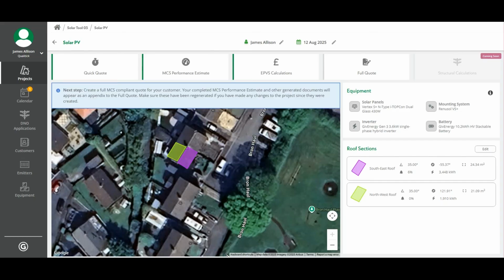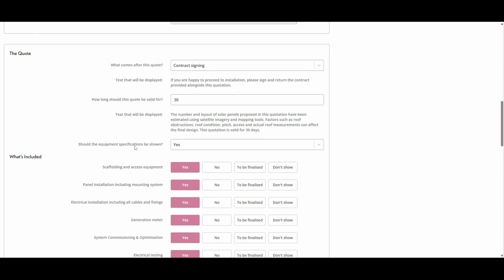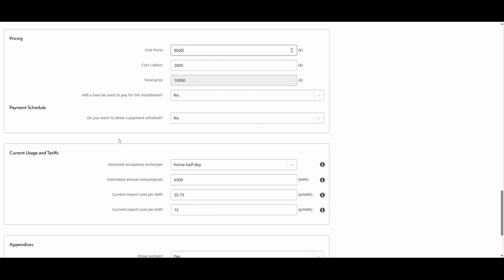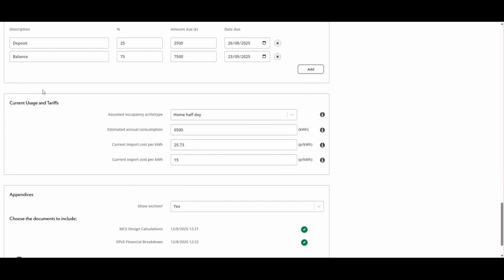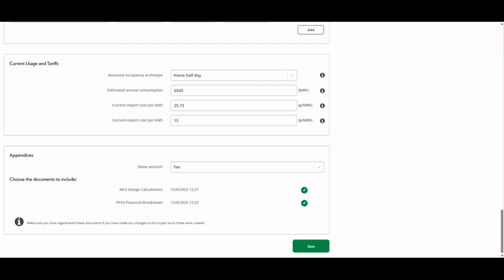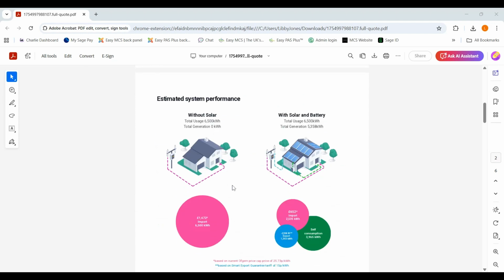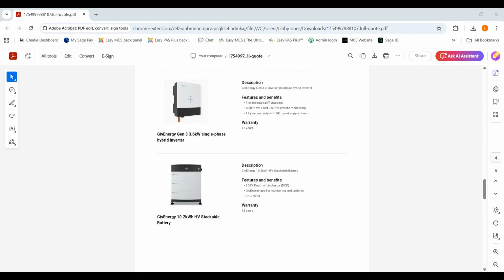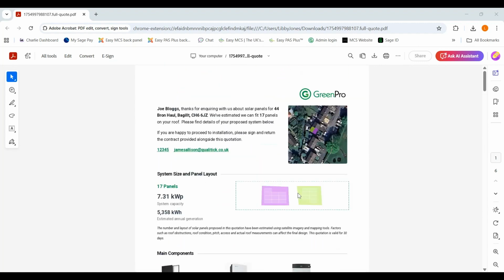Solar PV Tool - preparing the final quote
The final step in Toolkit's Solar PV tool: preparing the final quote